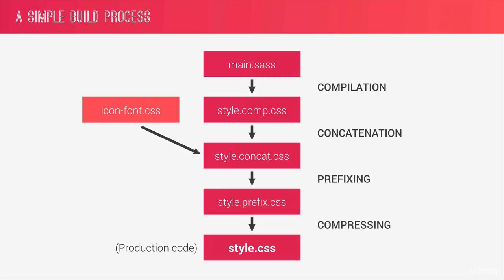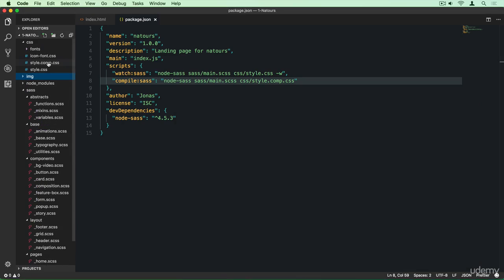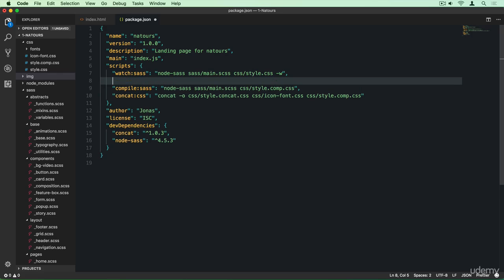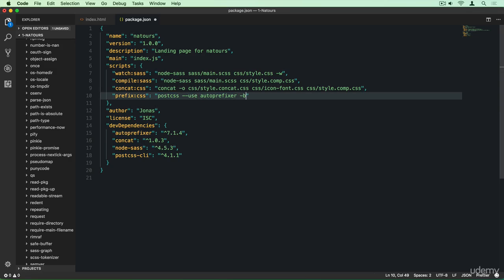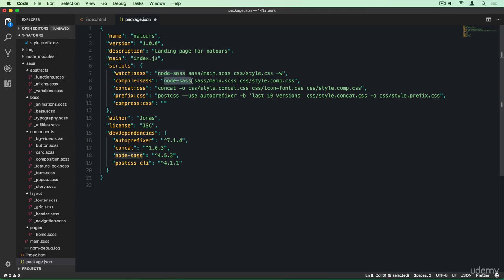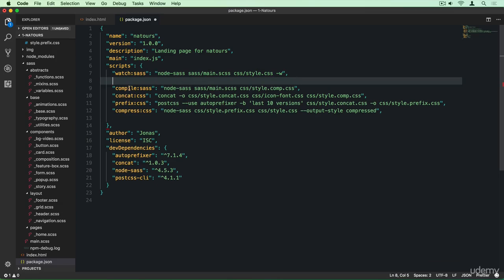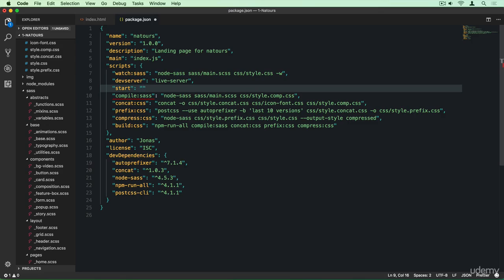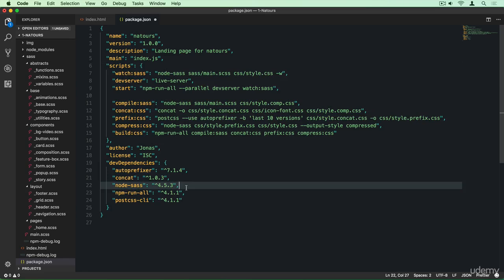065 Setting up a Simple Build Process with NPM Scripts